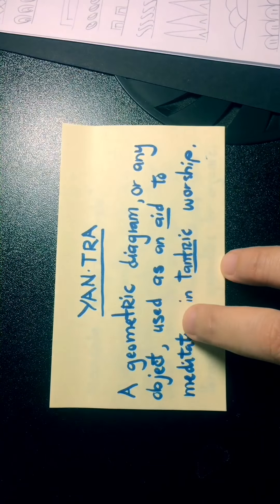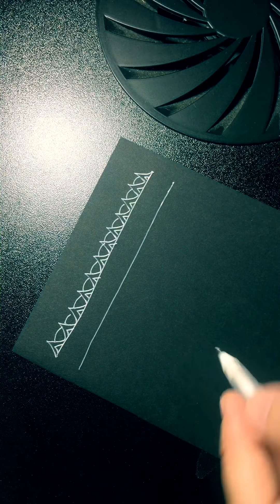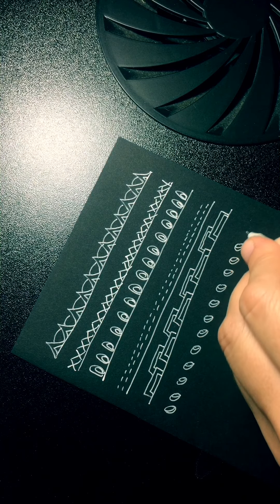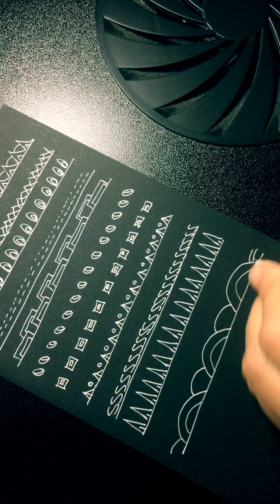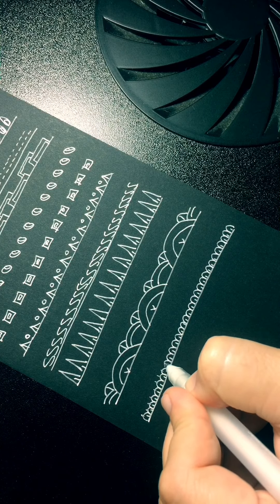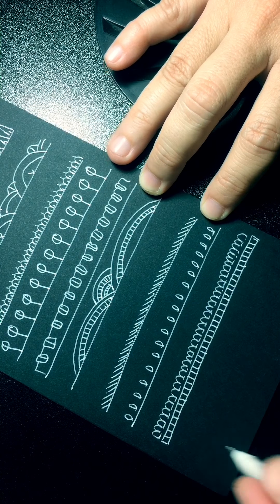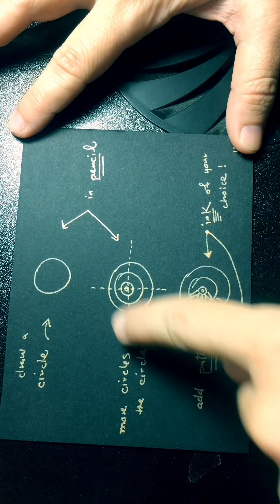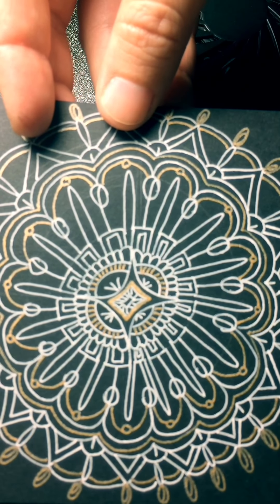How to draw a Mandala :Patterns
Drawing a few Mandala patterns that I enjoy using. You can create your own by adding to these a couple of extra dots and lines♥

♡Check out my drawing and more content here : 《I draw and post from monday to saturday - sundays are inspiration and relaxation days♥》

♡In the comments you can let me know what you think and like. I value your oponion, plus it helps me better my content.